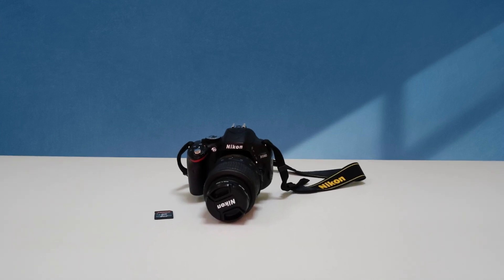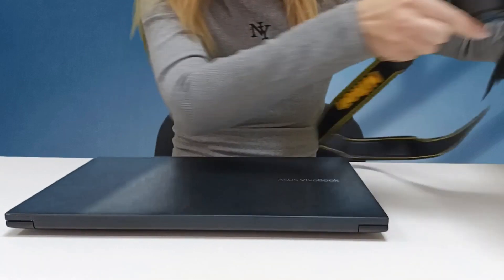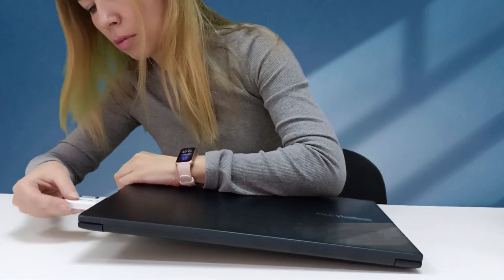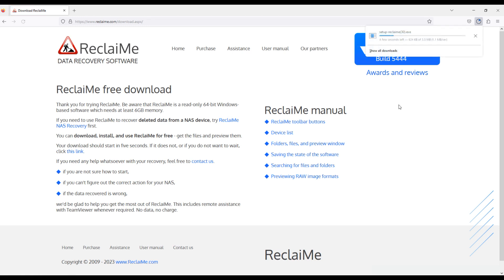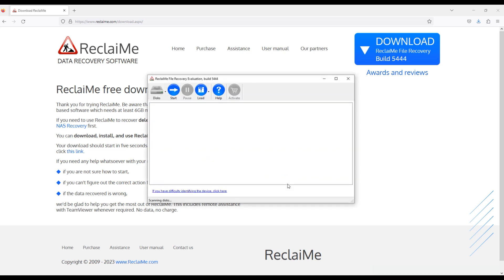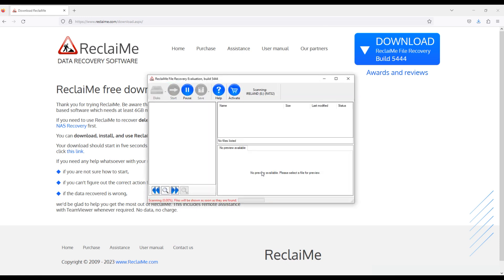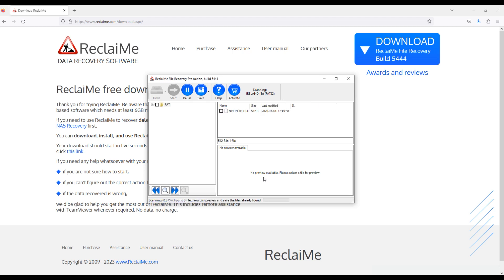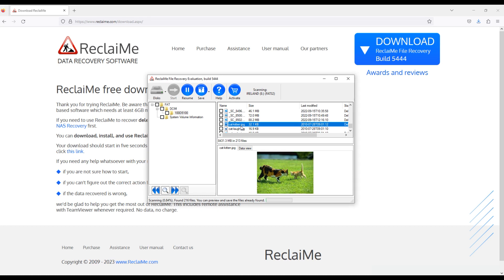Photo recovery from a memory card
In this video we show how to recover photos from a camera memory card. We eject the card from the camera, insert to the PC running Windows and use ReclaiMe File Recovery software to extract data. All the steps are commented in details.